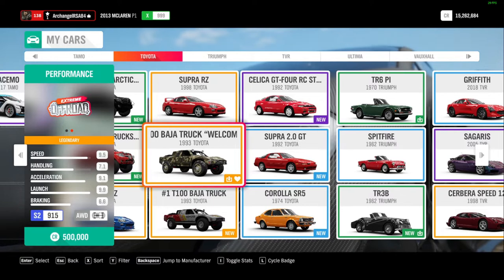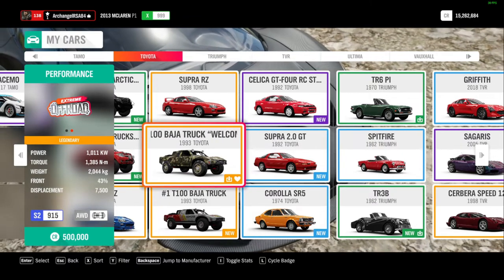Forza Horizon 4 Baja Truck Review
Mixed review today (Unscripted). Main review is a Toyota Baja Truck.